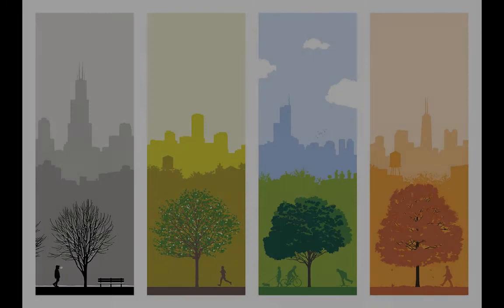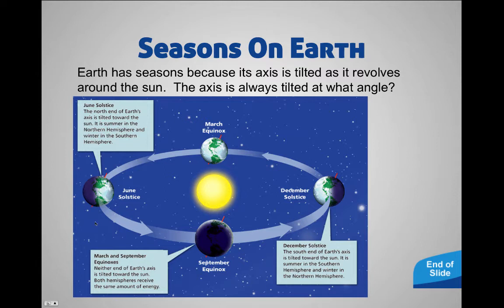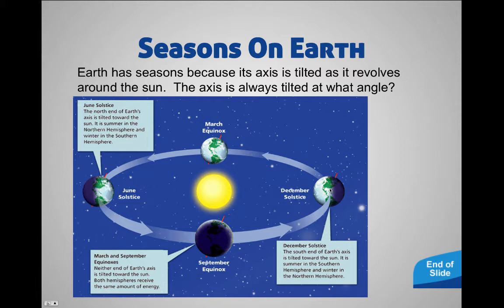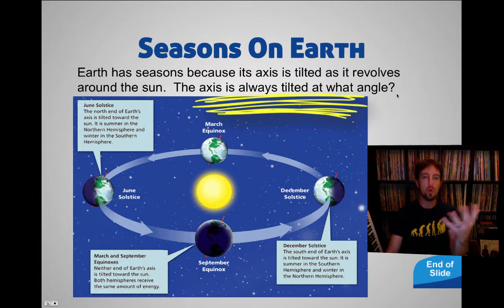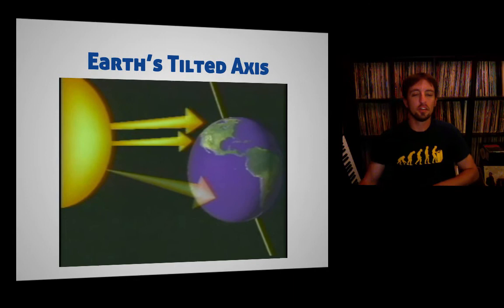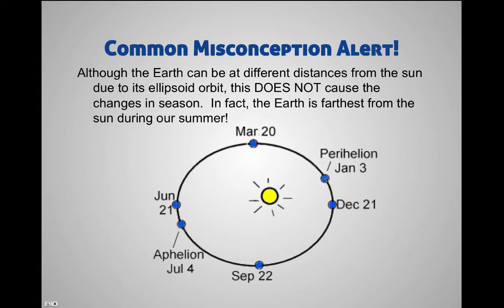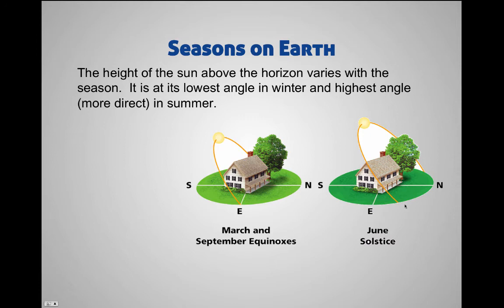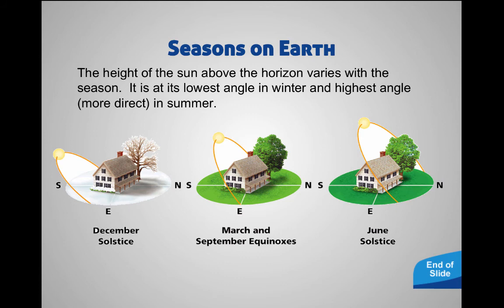Ch. 12, Sect. 1 Pt. 2: Earth Seasons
Table of Contents:

03:49 - Earth’s Tilted Axis
04:50 - Common Misconception Alert!
06:24 - Seasons on Earth